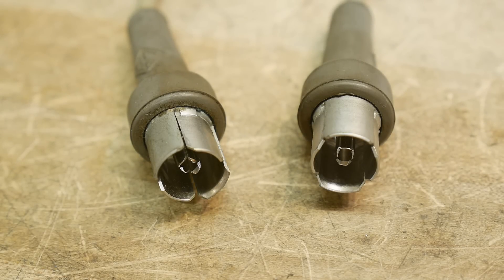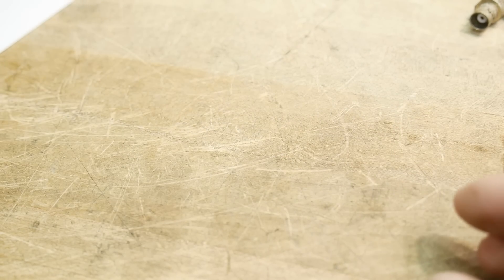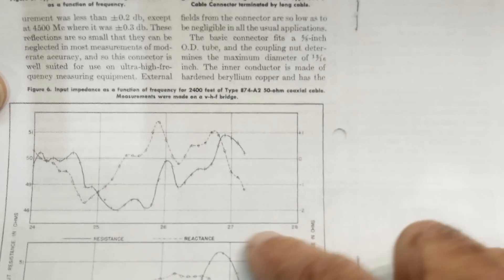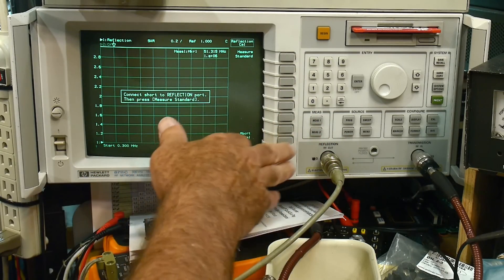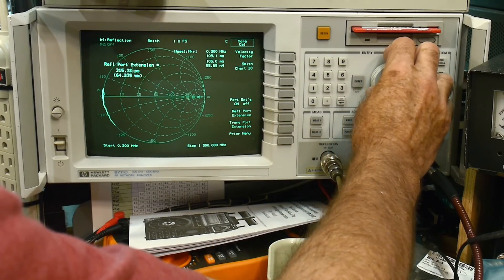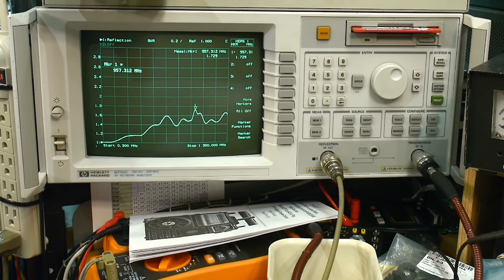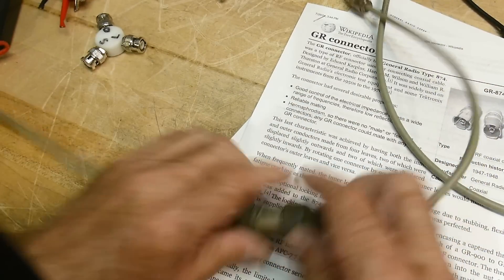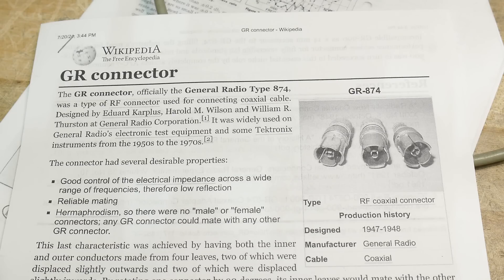#1953 GR Connector (General Radio)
Episode 1953
sexless connectors